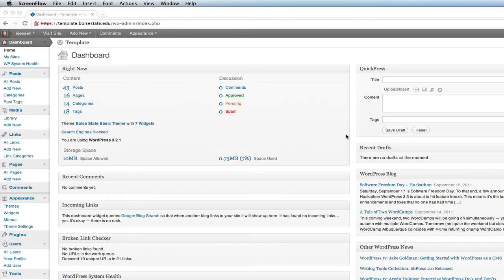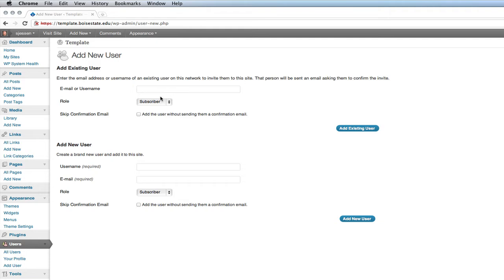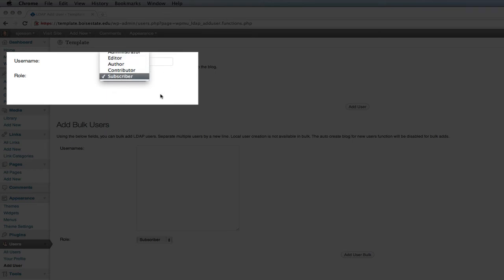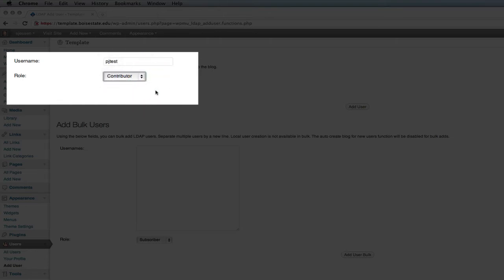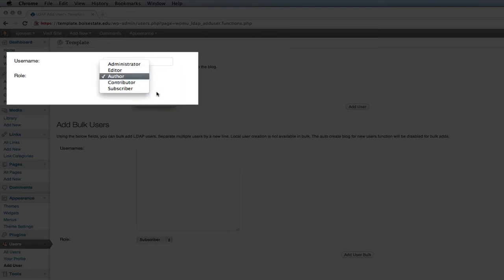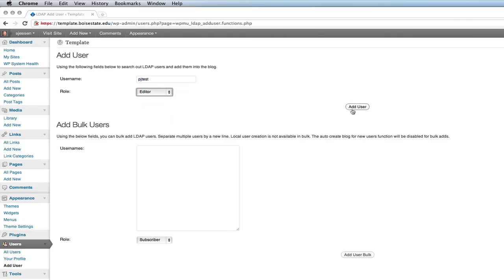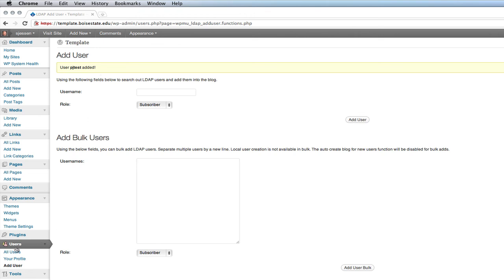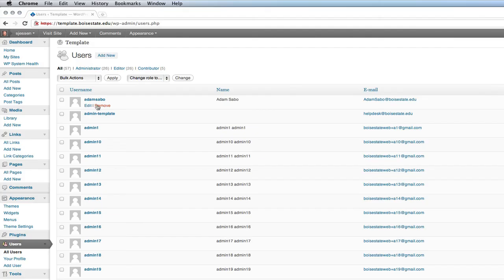Adding Users to WordPress Sites at Boise State University